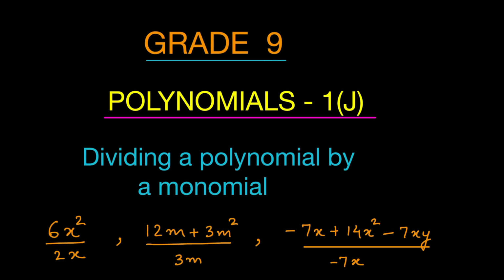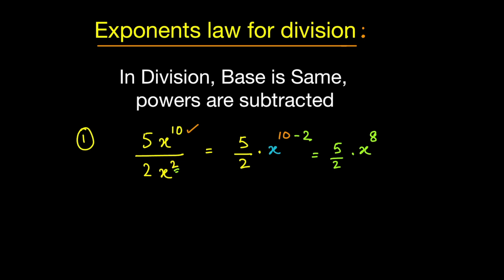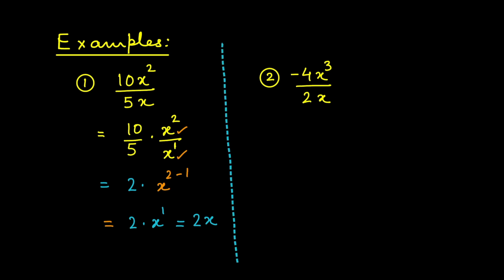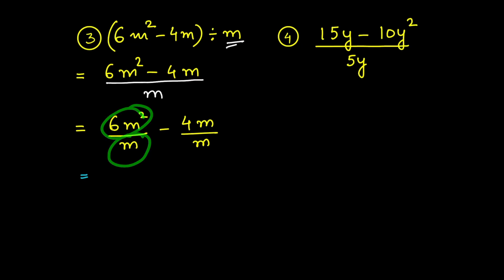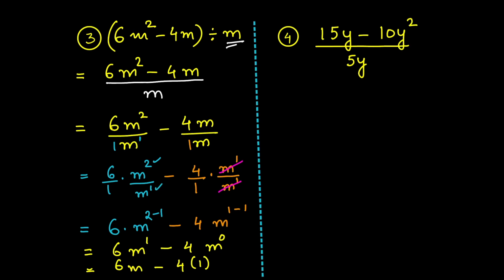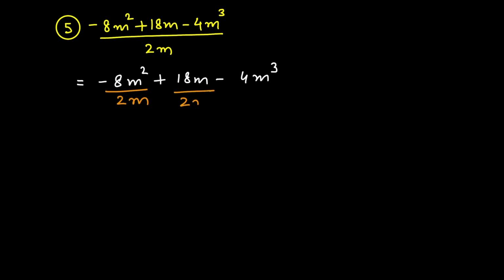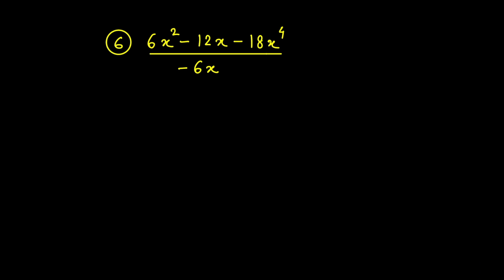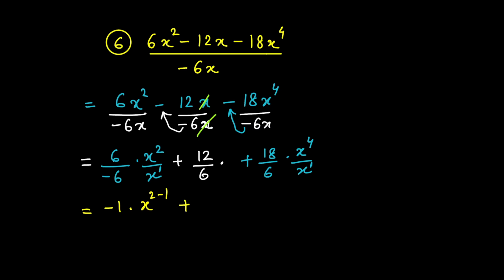10 POLYNOMIALS 1J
10  POLYNOMIALS 1J